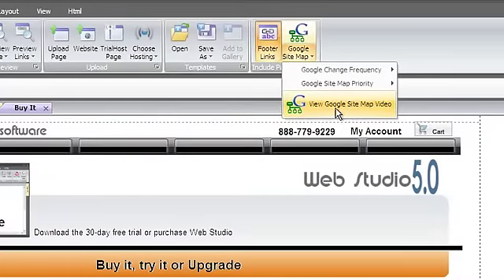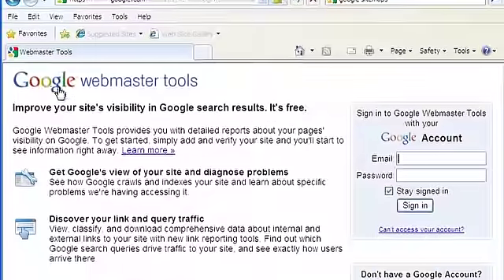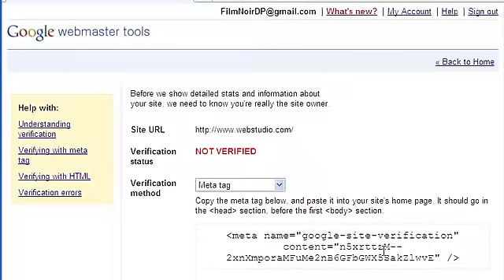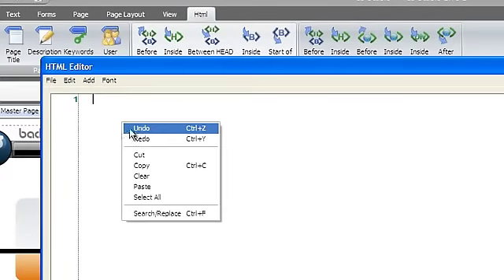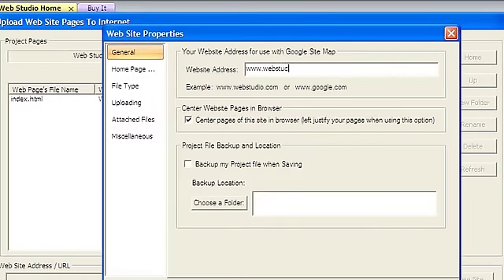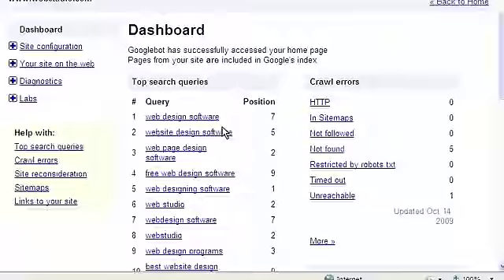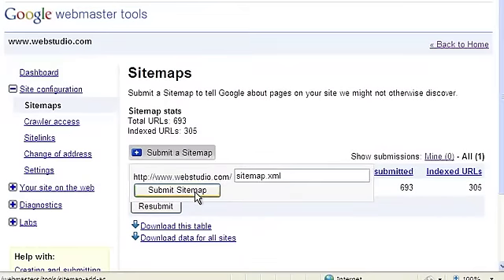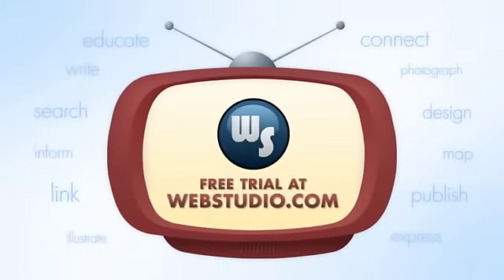WebstudioTV: Page - Google Sitemaps 101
Web Studio automatically generates an XML Sitemap of your website when it is published. This sitemap is updated every time you upload a change to your site, so it always stays current. The only thing you need to do to take full advantage of this transparent feature is enter your site URL into the Website Properties dialog box (located at the right-hand side of the Caption Bar). Enter your URL into the Website Address field in the General tab of the box. If you upload your site before entering your URL into the Website Properties box, Web Studio will prompt you to enter it before you upload. It is recommended that you enter your URL, since you'll gain all the benefits that a sitemap will bring.